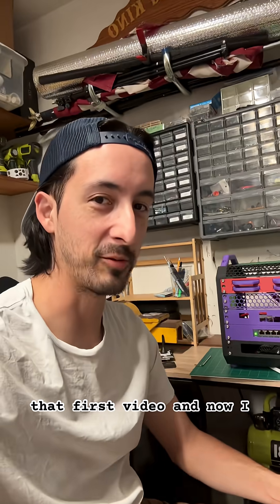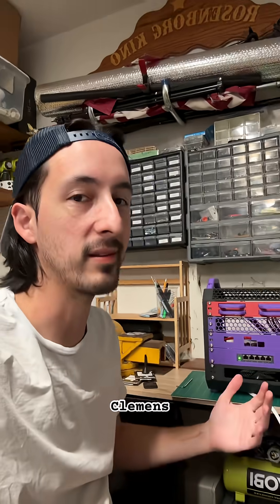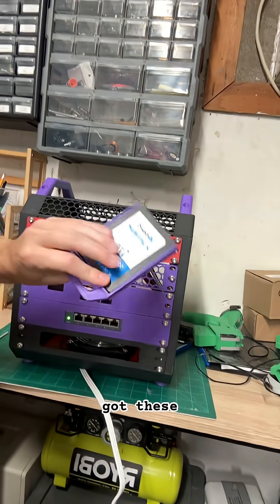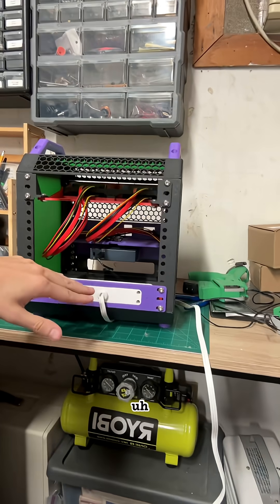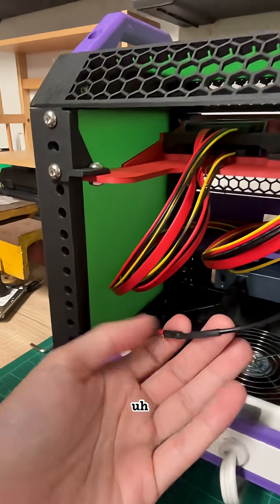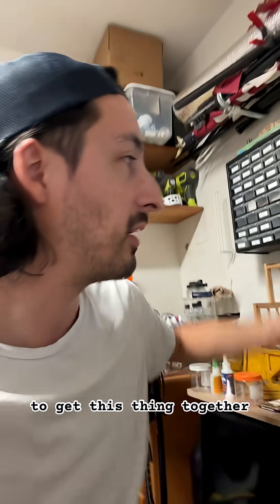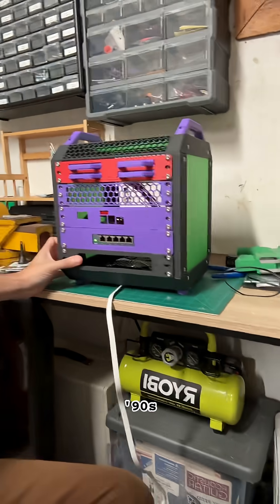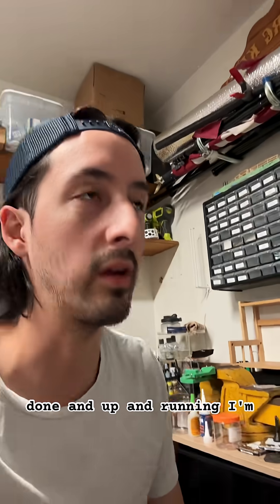Lab Rax NAS build progress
Michael Klements designed this mini rack and I’m building a NAS